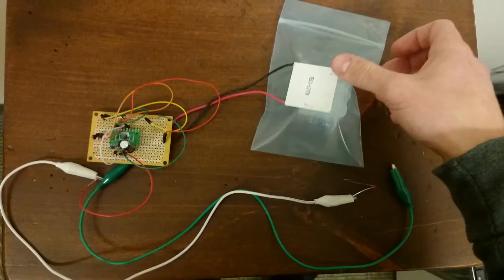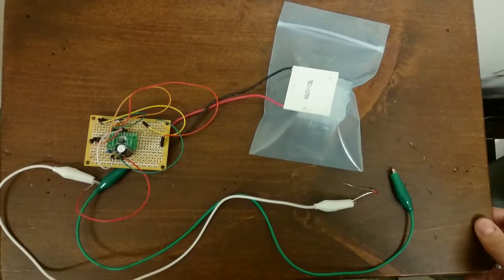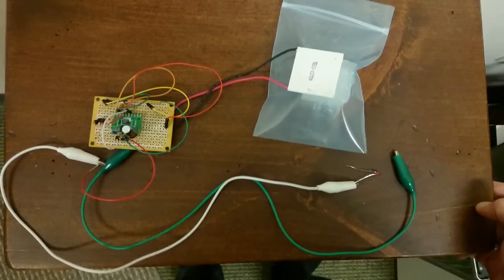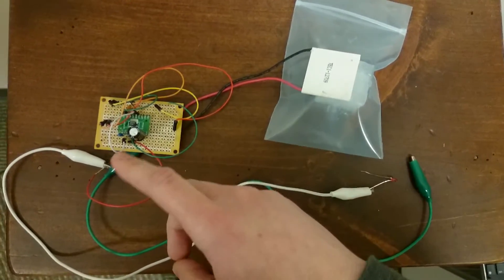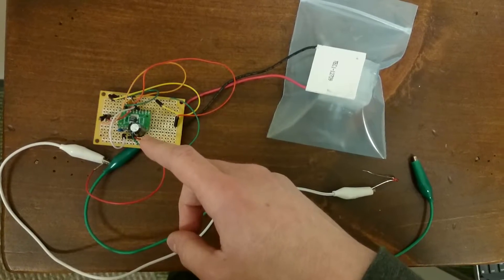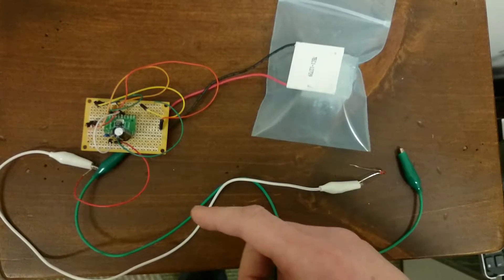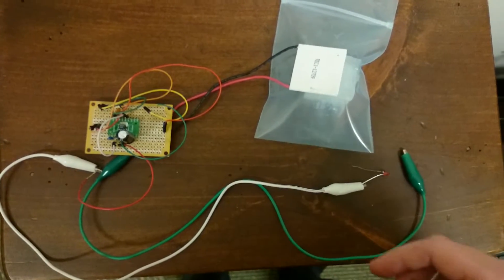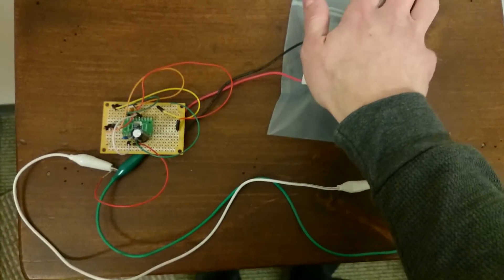ECP II Thermal Electric Energy Harvester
Apologizes for the horse voice I was sick during the recording.
This is an energy harvester utilizing a linear systems 3108 chip and coilcraft 1:100 coupled inductor.